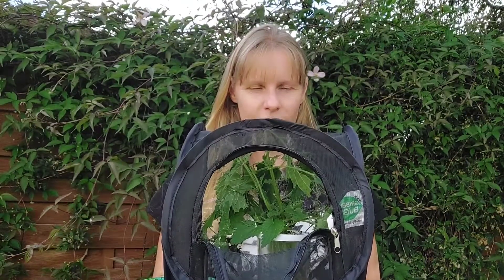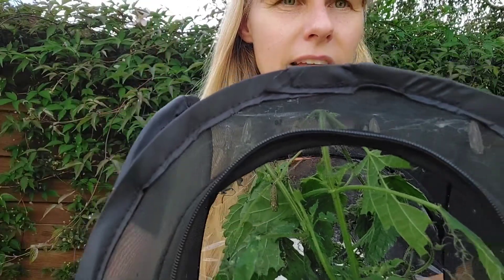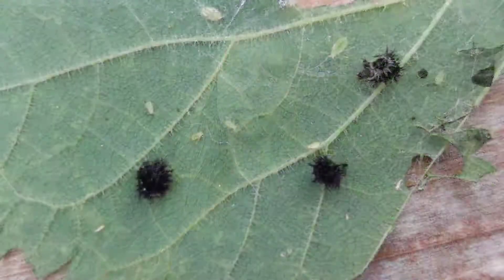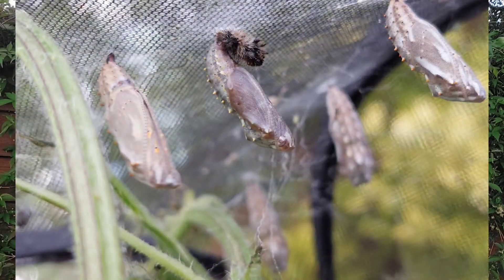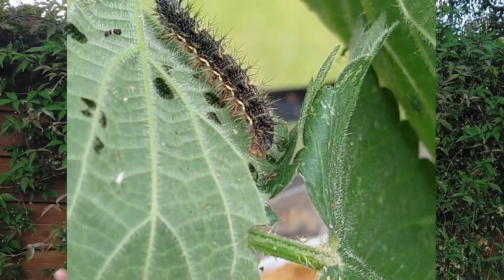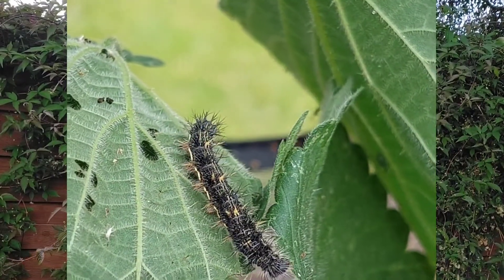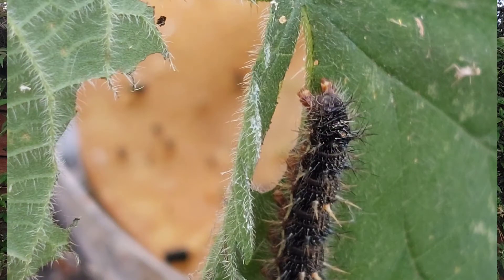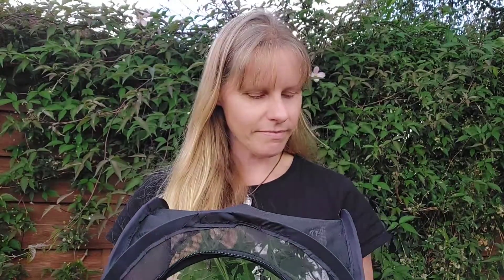Caterpillars #2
After a couple of weeks of munching stinging nettles our caterpillars have turned into chrysalis.